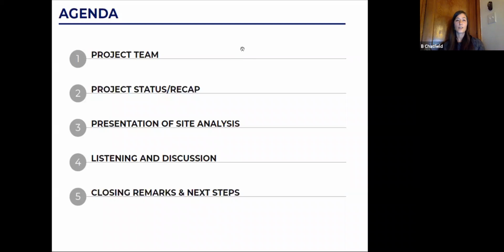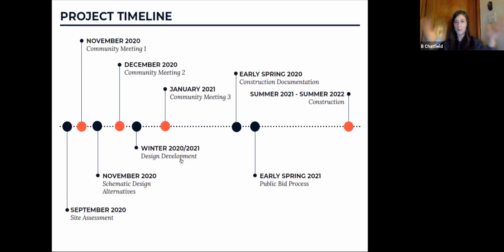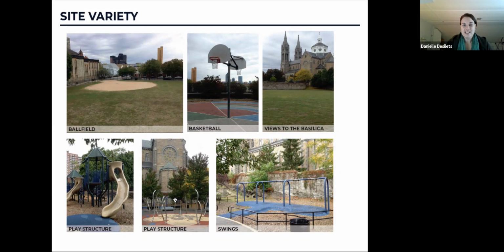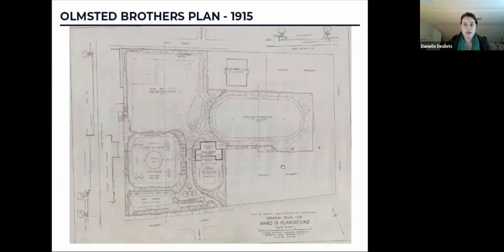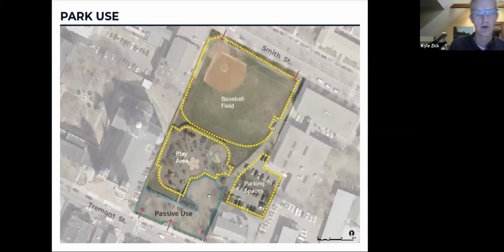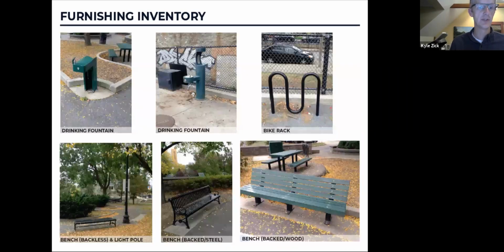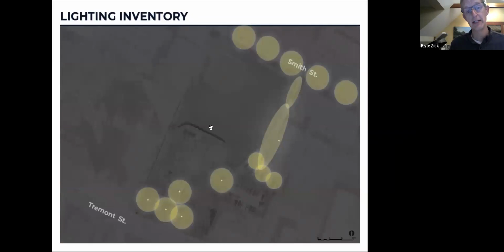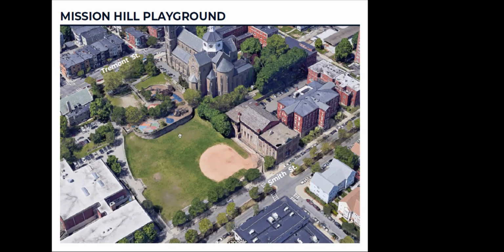Mission Hill Playground Community Meeting 11/5/20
Design Team met with community to discuss the upcoming renovations to the playground and took feedback.